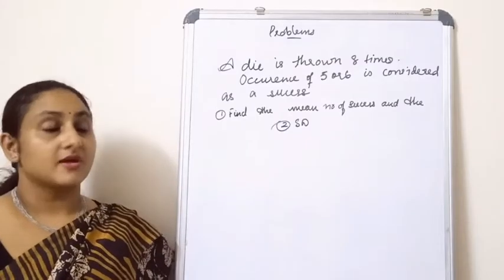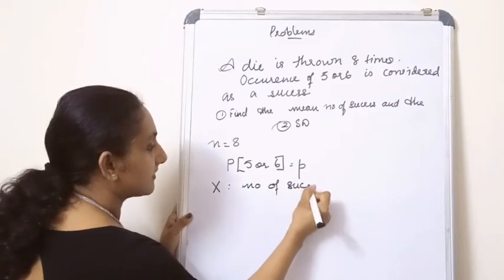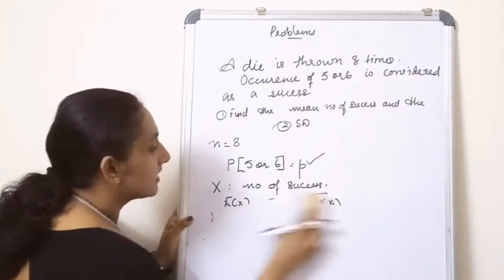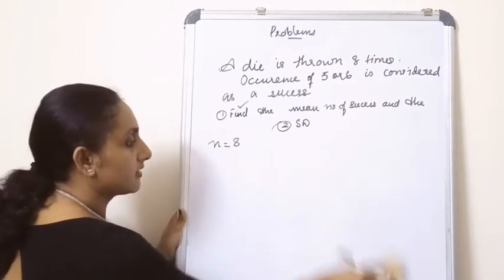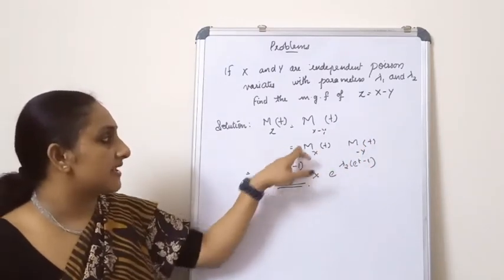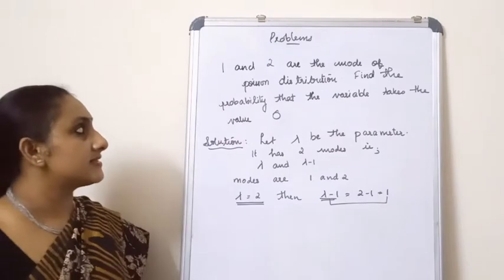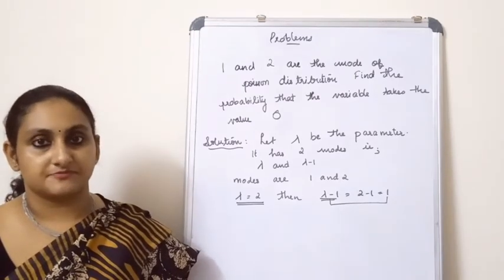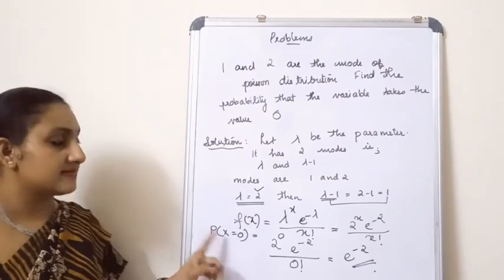Problem discrete part 2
3 problems based on discrete distribution